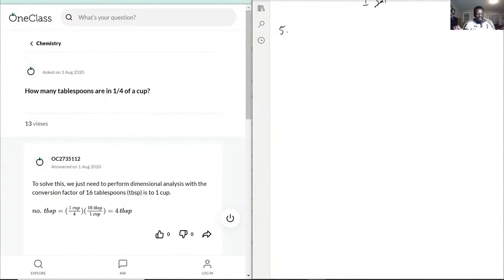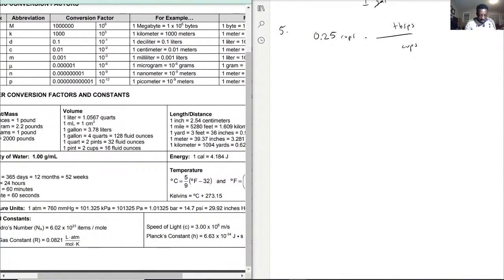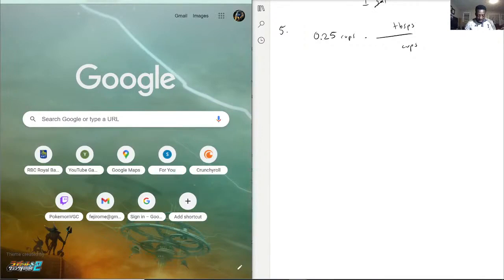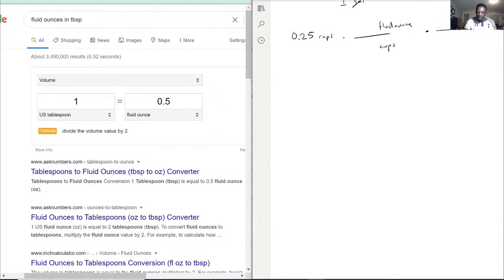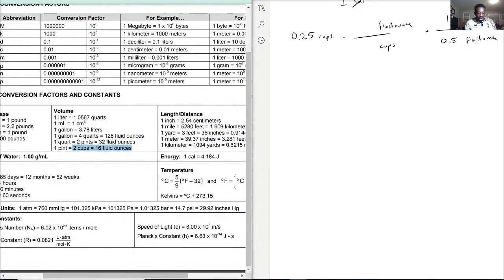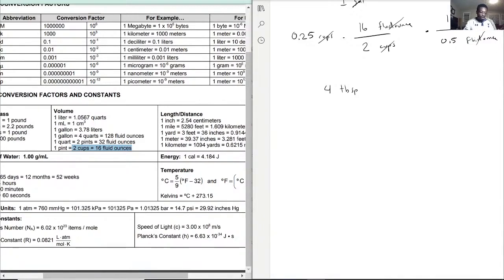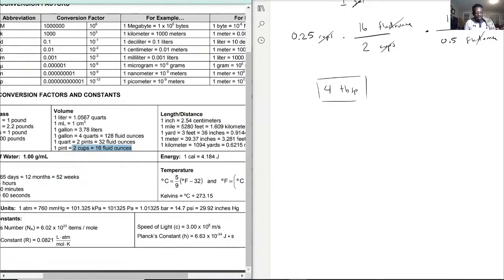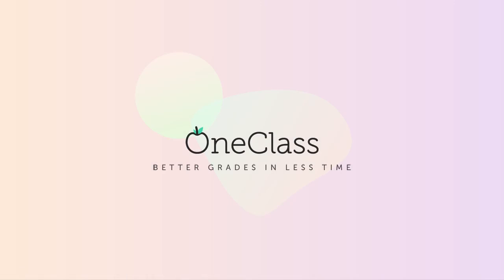How many tablespoons are in 1/4 of a cup?